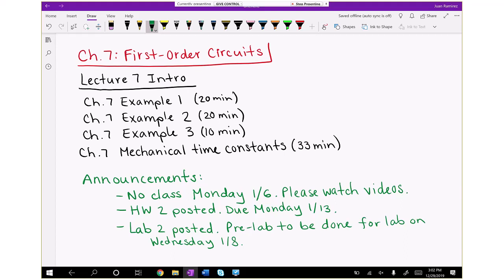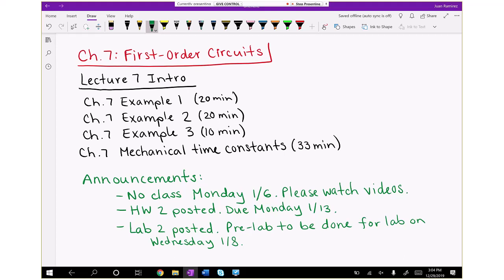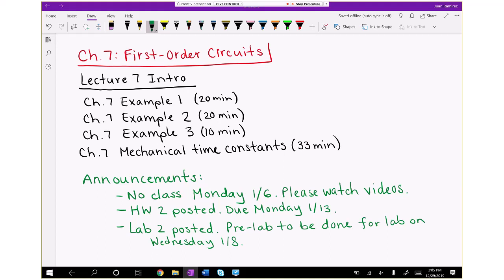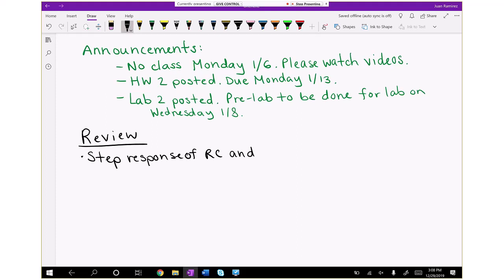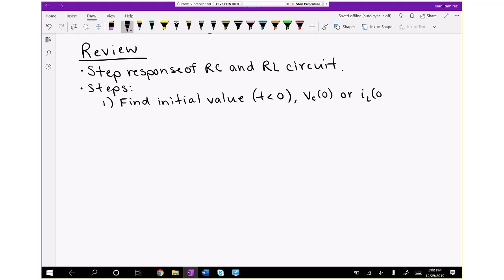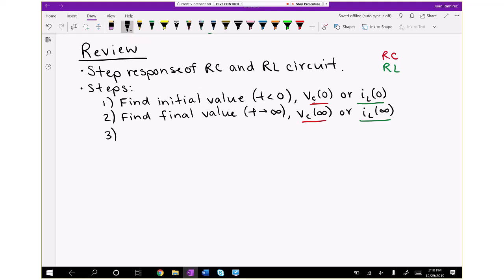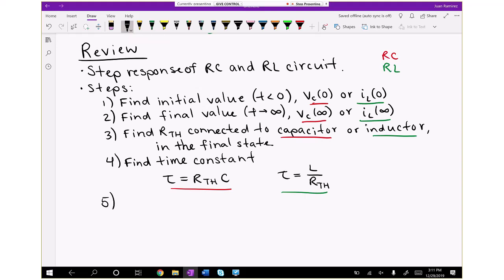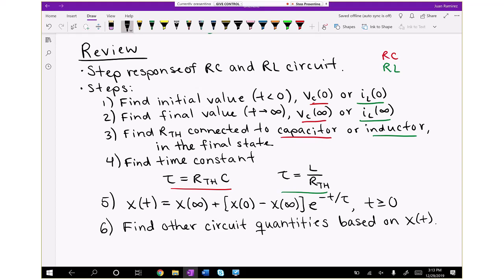EE 2715 - First-Order Circuits: Intro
Milwaukee School of Engineering EE 2715 - Winter 2019
First-Order Circuits Intro Video (Ch. 7)